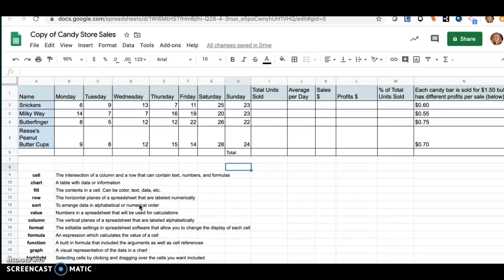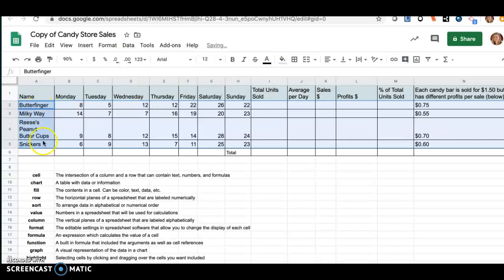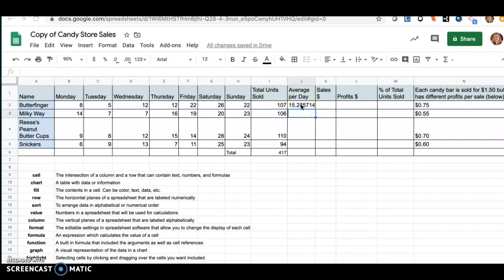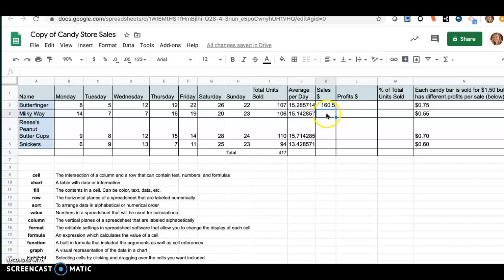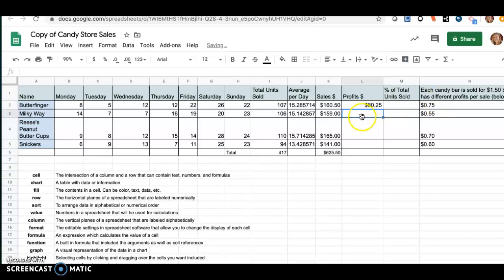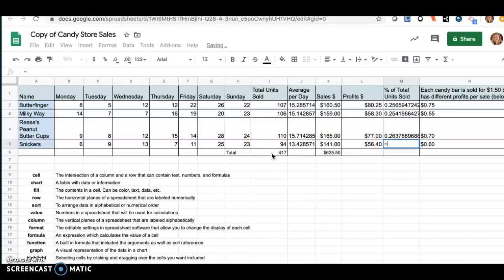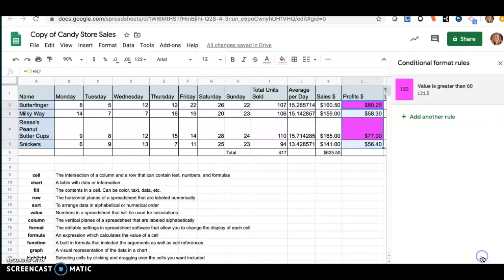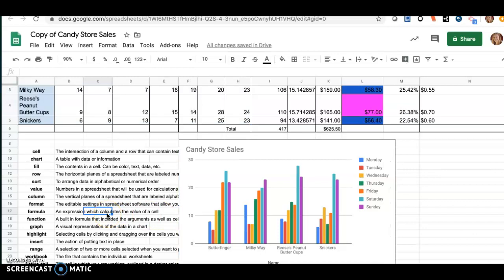Google Sheets: Candy Store Sales